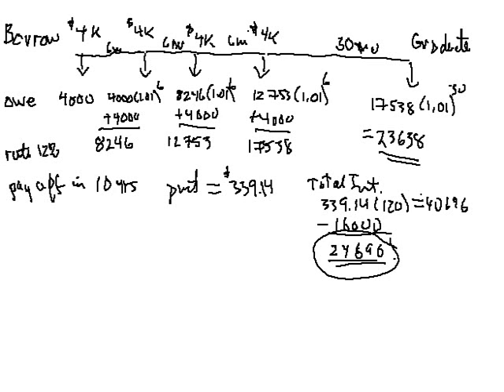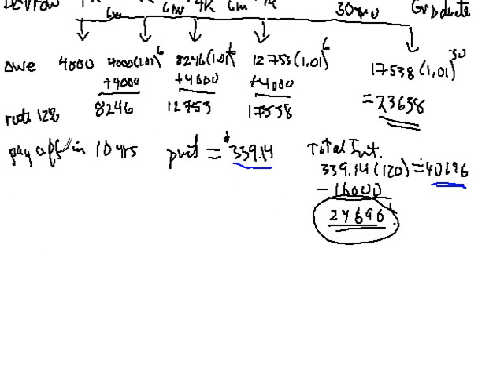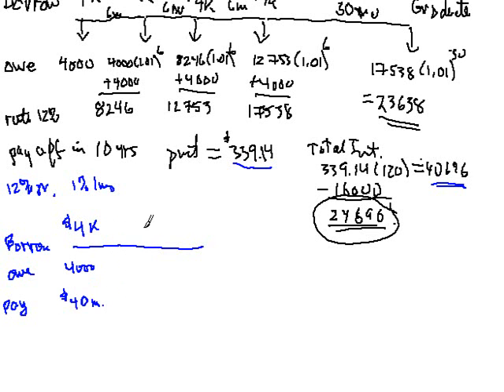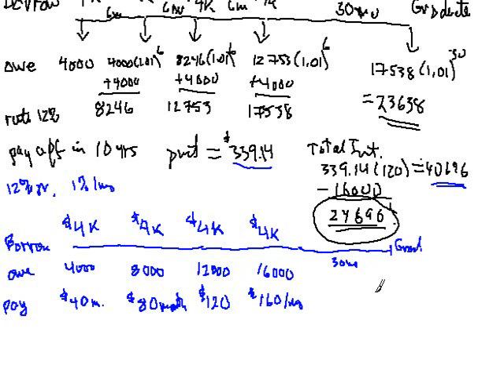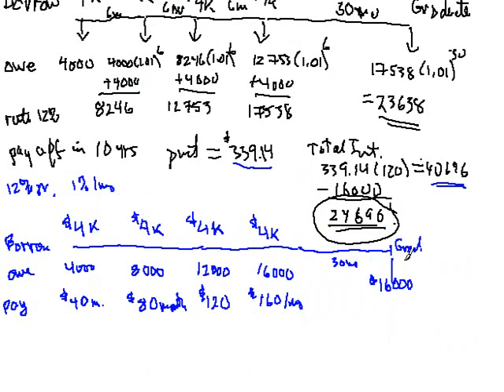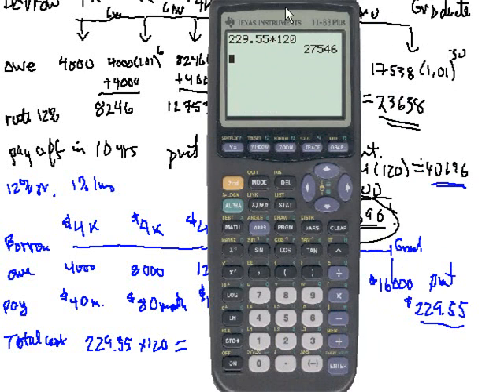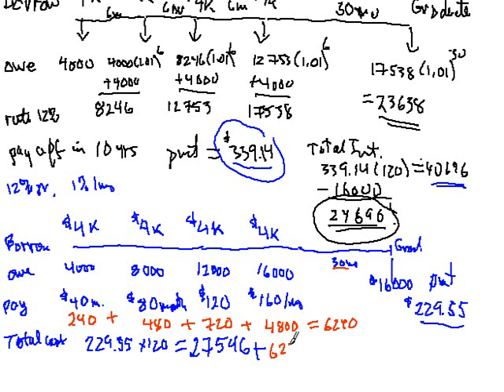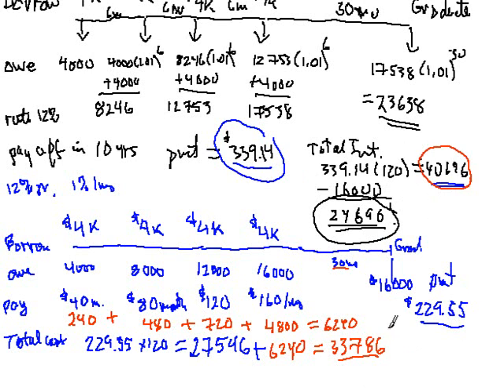Private Student Loans Part 2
Payment calculations and total cost of new Sallie Mae private student loan plan where interest paid while in college